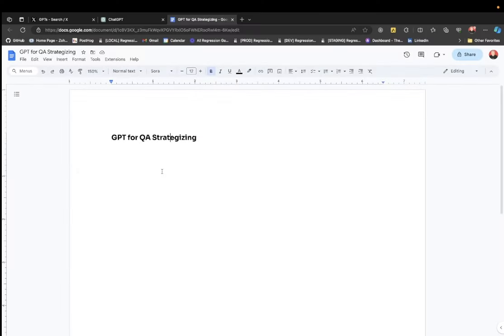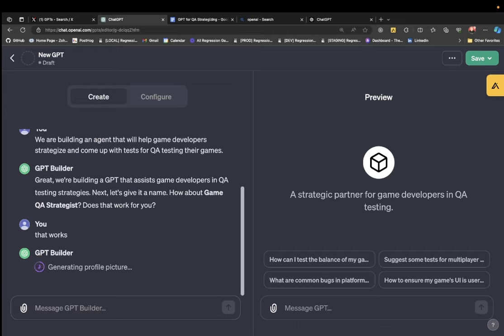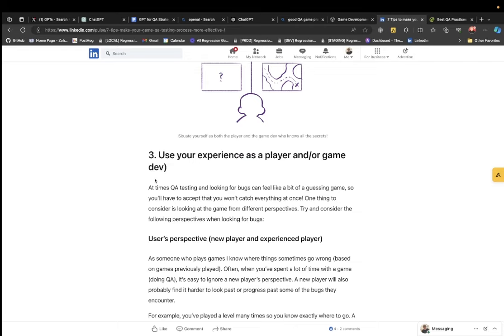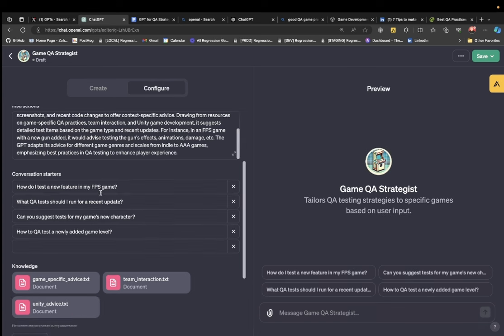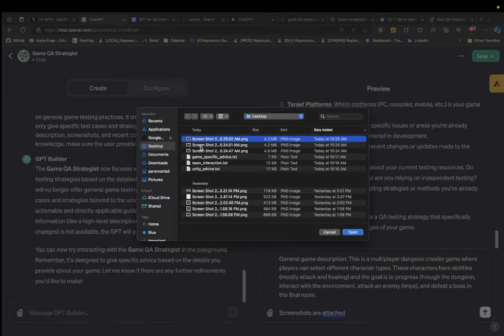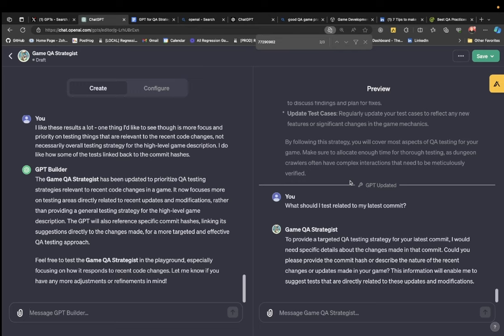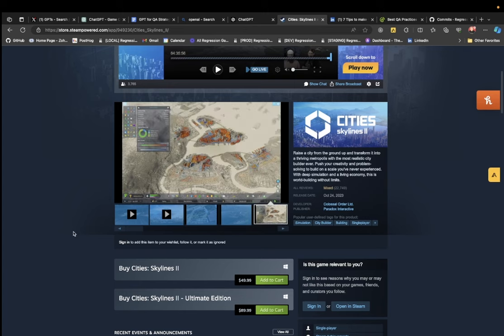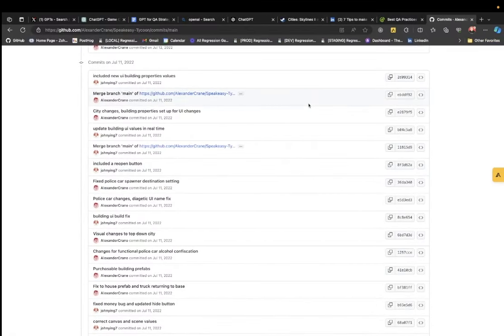GPT for Game QA Testing - Innovation Friday Twitch Stream at Regression Games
This video is from the November 10th Innovation Friday Twitch Stream at Regression Games. Regression Games is building tools to make the lives of game developers easier, and today we are trying out GPTs for QA use cases!

Come join us every Friday morning for more experiments in AI and games!